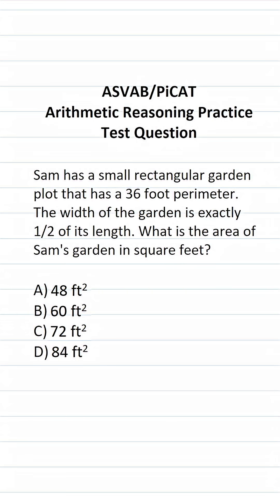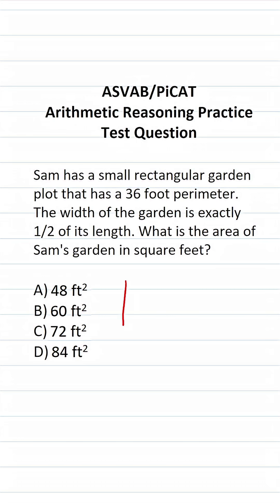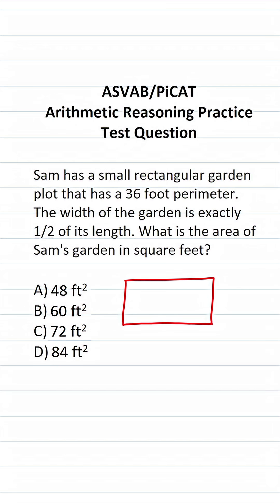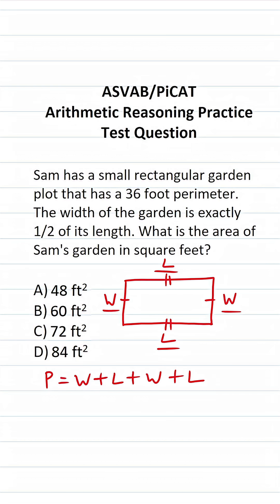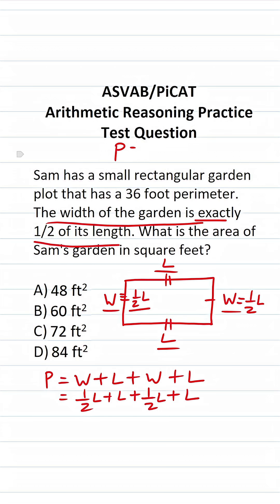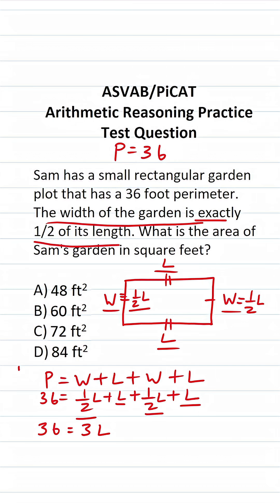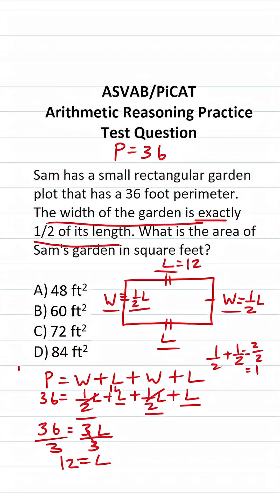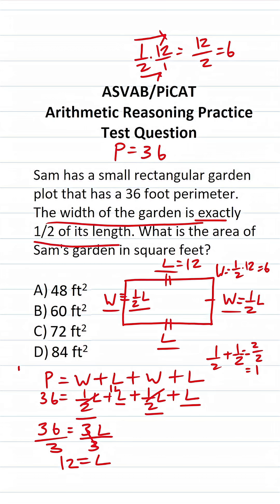ASVAB/PiCAT Arithmetic Reaosning Practice Test Q: Perimeter and Area acetheasvab with grammarhero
​​​​​In this video, Grammar Hero works out a practice test question that requires you to understand how to find the perimeter and area of a rectangle and rectangle. This question should closely mirror what you should expect to see in the Arithmetic Reasoning (AR) subtest of  the  Armed Services Vocational Aptitude Battery (ASVAB) as well as the Pre-screening internet-delivered Computer Adaptive Test (PiCAT).